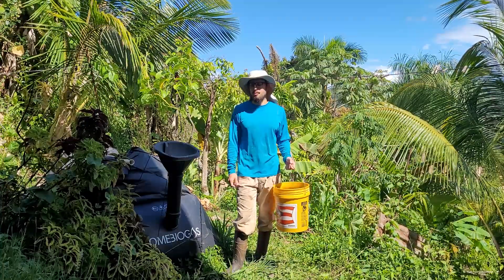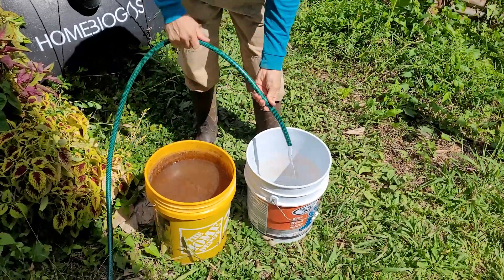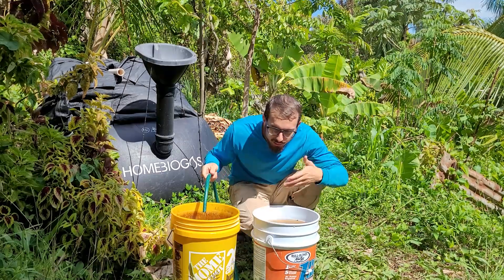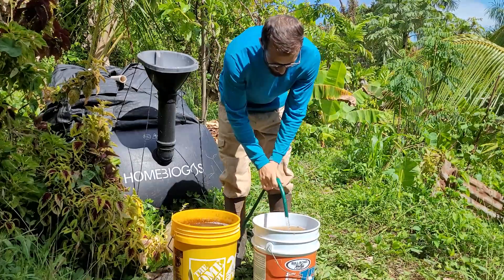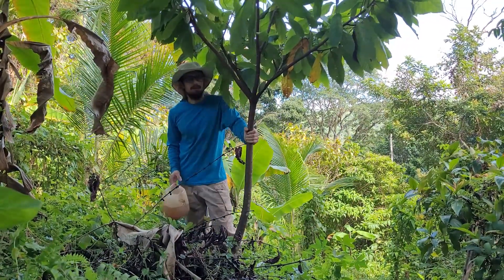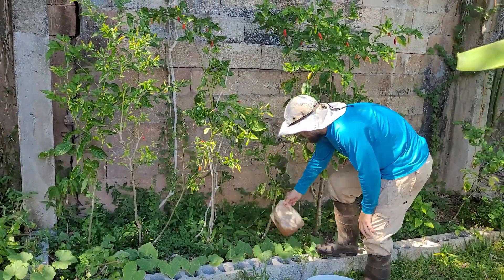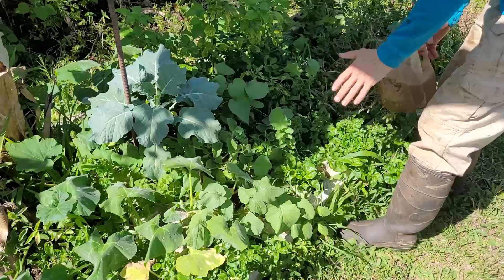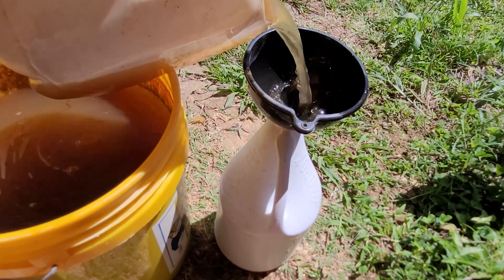I feed my plants with liquefied kitchen waste and poop here's how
This is how we use the "waste product" that comes out of the back of our biogas digester. It is pretty effective fertilizer and seems to be safe for most plants depending on dilution ratio.

Recommended equipment:

Safety glasses:

Rubber Gloves:

Jungle shirt:

Jungle pants:

Jungle hat:

Jungle socks:

Work boots: